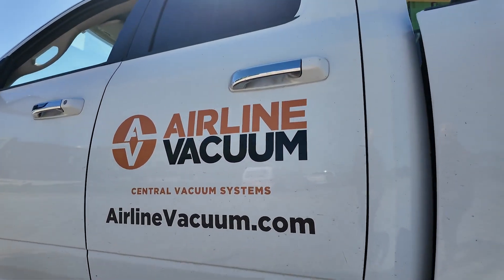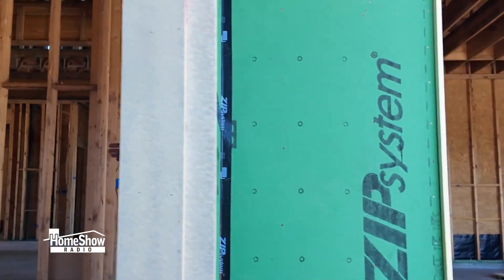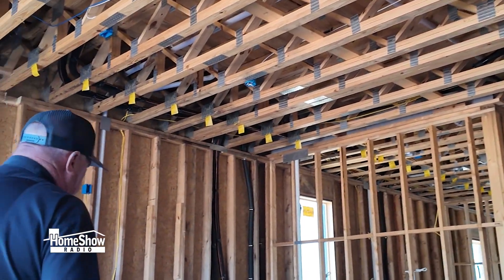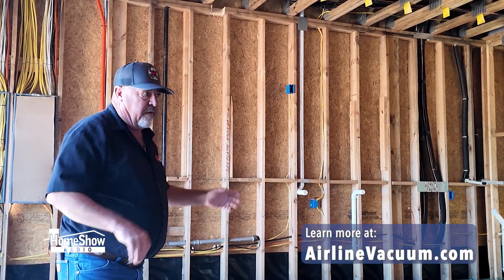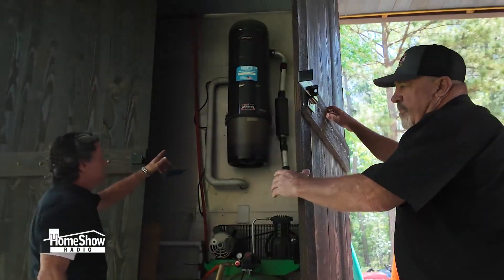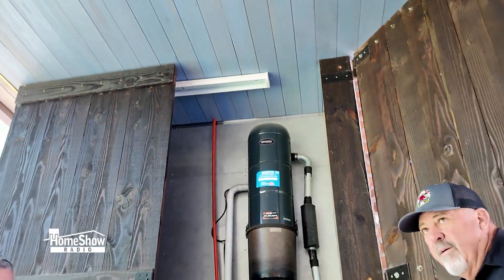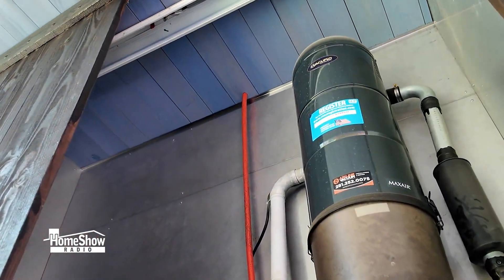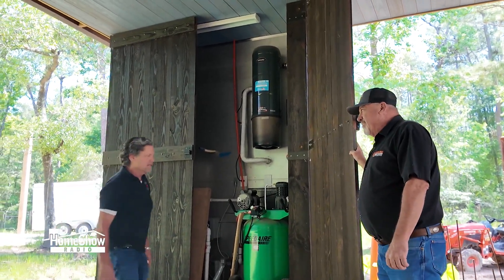Adding A Central Vacuum System To Your Garage